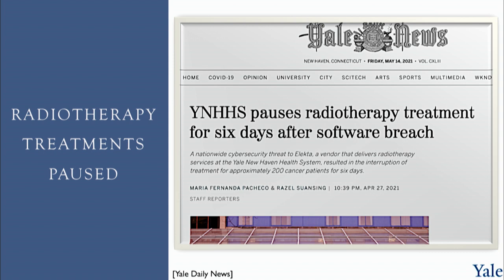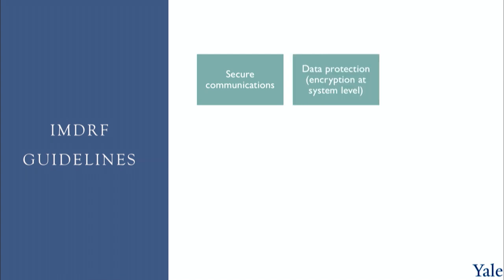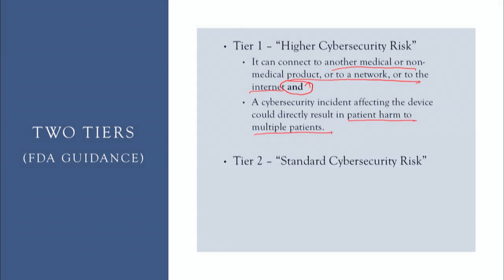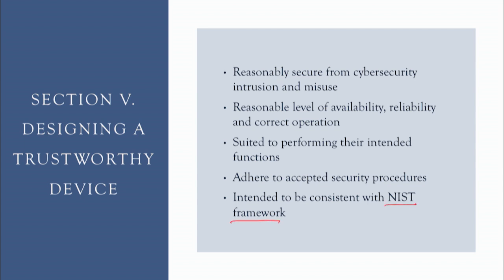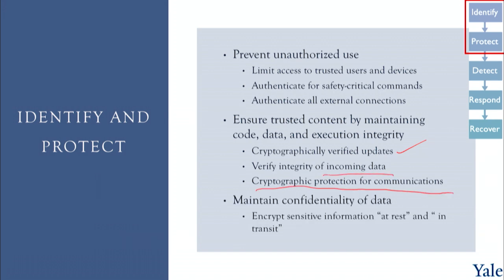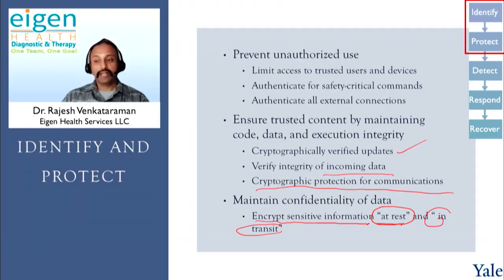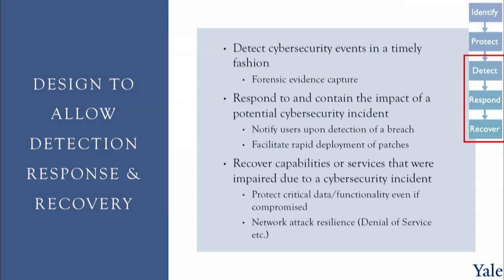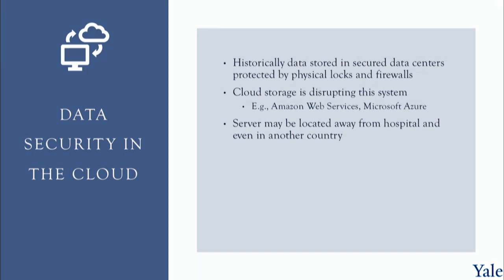3.6 | Protect Your Patients! Cybersecurity Essentials for Medical Software Course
In this critical lesson, we delve into the paramount importance of cybersecurity for medical software developers in an era of interconnected devices. Discover why safeguarding information systems from unauthorized activities is not just a technical requirement, but a vital component of patient safety and data integrity, with real-world examples illustrating the devastating impact of breaches.

🎯 Learning Objectives
• Define cybersecurity within the context of medical devices and software.
• Understand the critical importance of cybersecurity for patient safety and data integrity in healthcare.
• Identify key cybersecurity principles and best practices, including authentication, encryption, and the NIST framework.
• Differentiate between FDA's Tier 1 and Tier 2 cybersecurity risk classifications for medical devices.
• Discuss the challenges and considerations for maintaining data security in cloud environments.